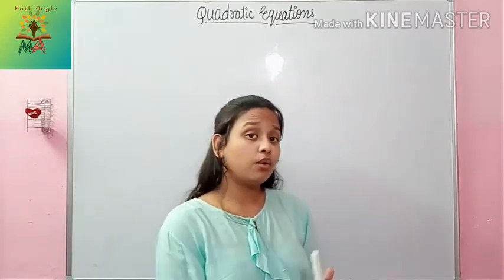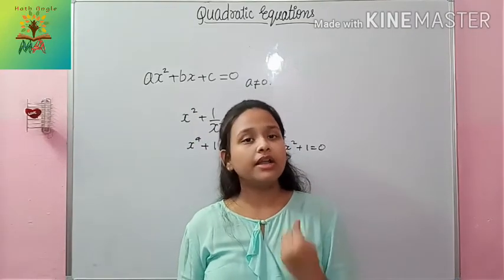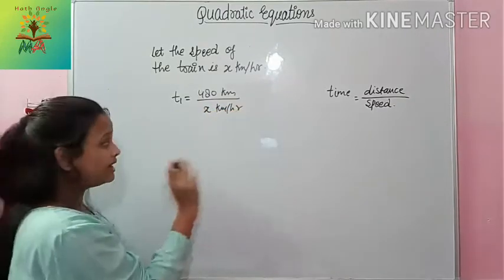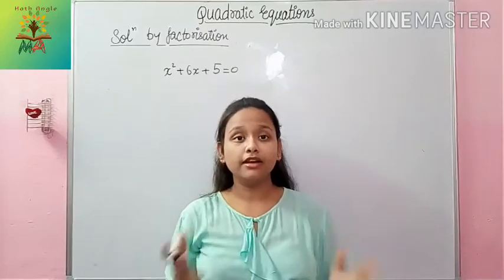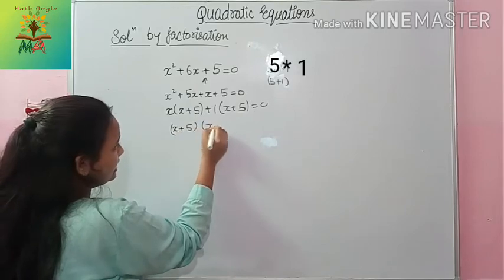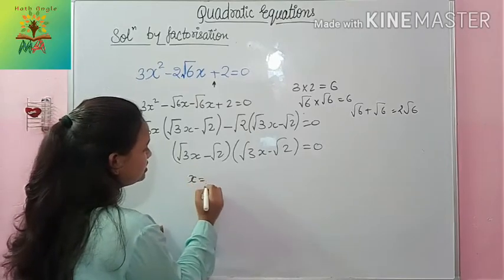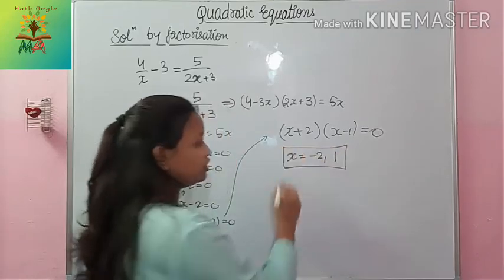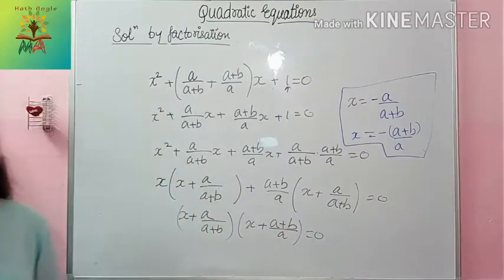Quadratic Equations | cbse class 10 | by Rupam | Mathangle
In this video you will get to learn about the formation of quadratic equation and their solutions  by factorisation method.